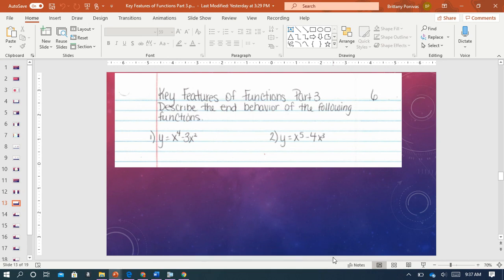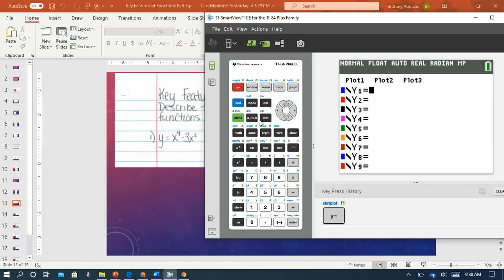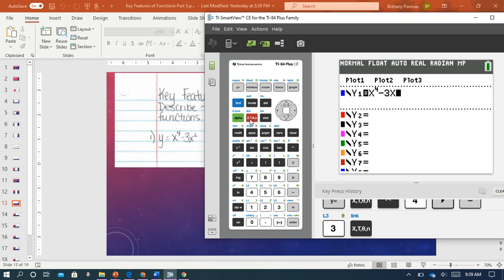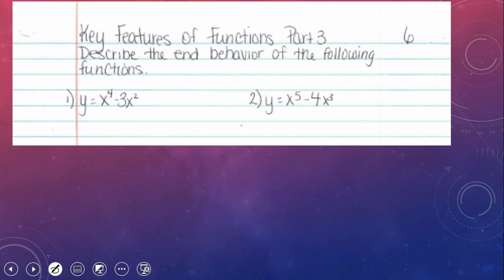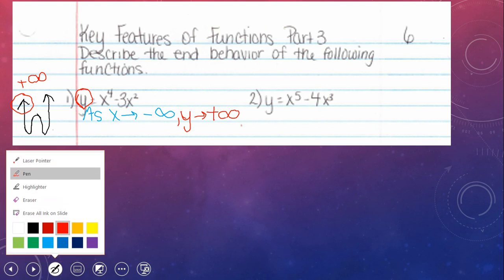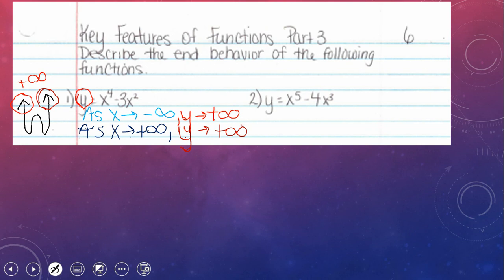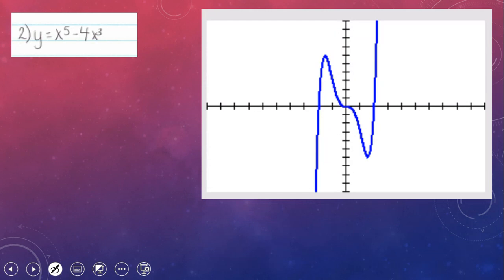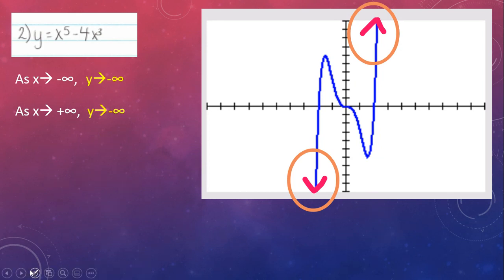Page 6 #1-2